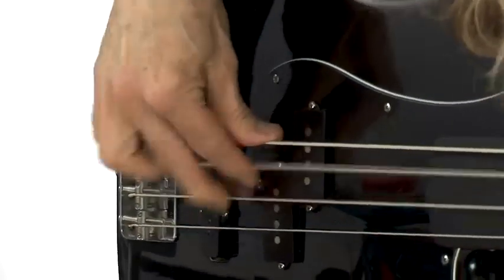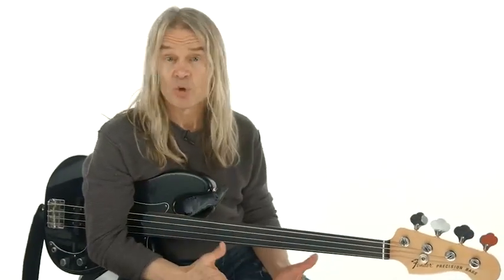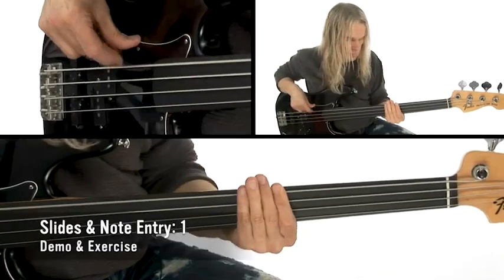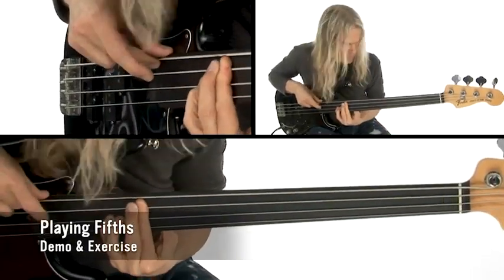Tony Franklin - TrueFire Fretless Bass Instructional Course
So far I’ve stuck to my New Year’s Resolution of bringing reusable bags to the supermarket! 😆 Sounds silly but I feel empowered when I do it! 🤪 If your Resolutions include improving (or starting) your Fretless Bass skills, then my TrueFire course can definitely help. I’ve received some wonderful feedback about the course! 🙏🏻 Check it out.